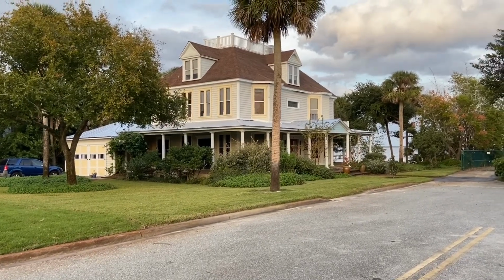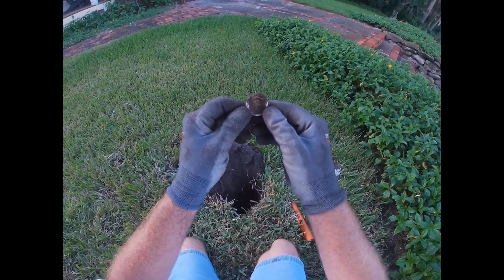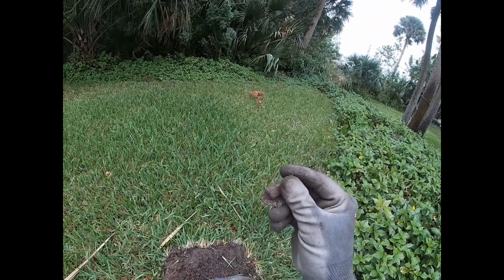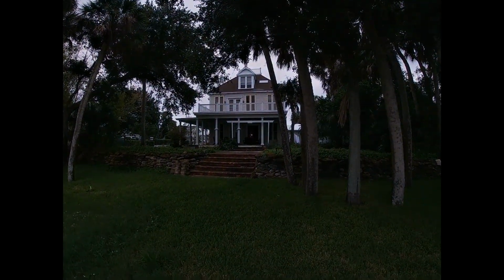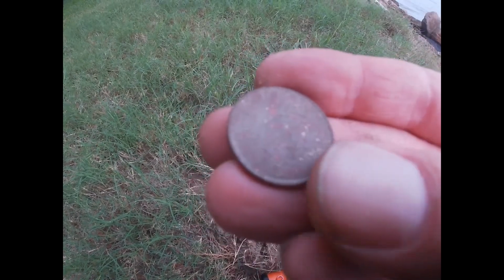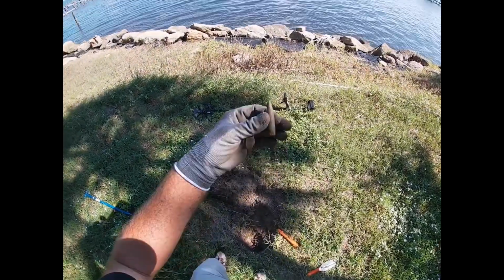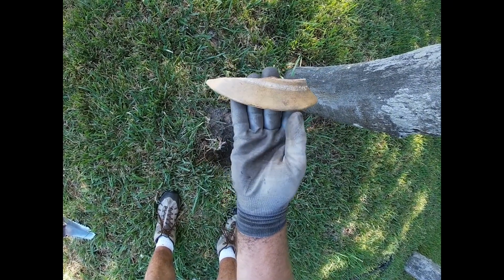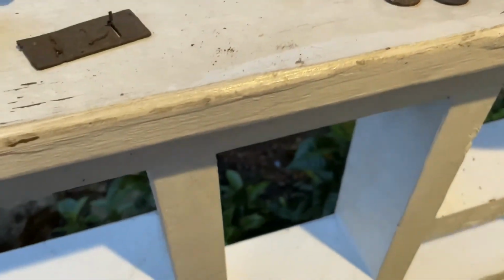Metal Detecting at 1877 house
Wig.TV